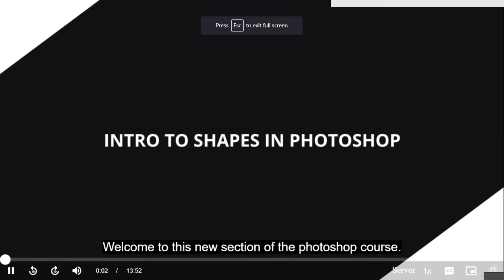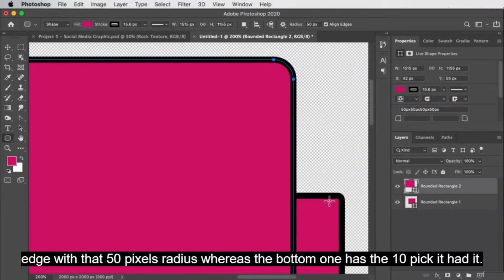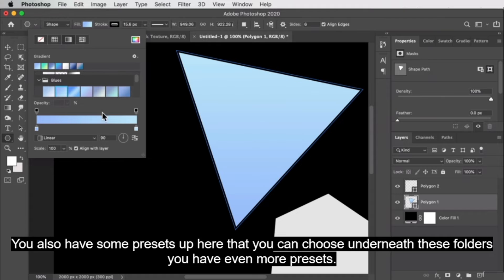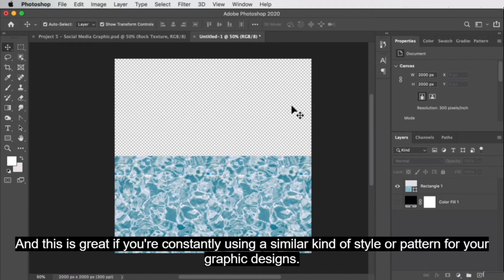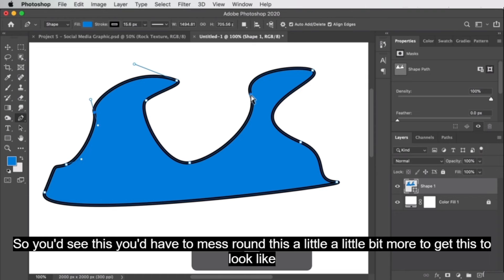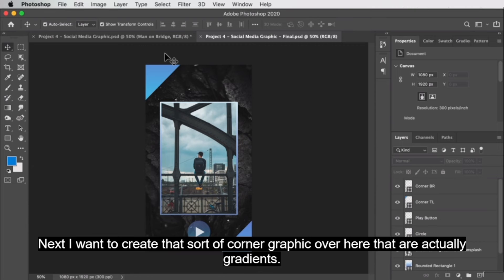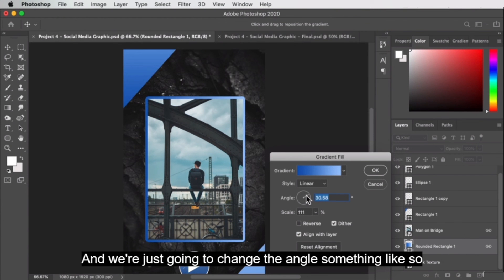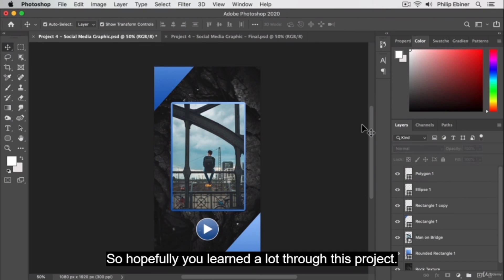SHAPES in Adobe Photoshop (അഡോബ് ഫോട്ടോഷോപ്പിൽ രൂപങ്ങൾ)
Life, people, Nature & all bout Entertainment
Adobe Photoshop is a raster graphics editor developed and published by Adobe Inc. for Windows and macOS. It was originally created in 1988 by Thomas and John Knoll. Since then, the software has become the industry standard not only in raster graphics editing, but in digital art as a whole. The software's name is often colloquially used as a verb (e.g. "to photoshop an image", "photoshopping", and "photoshop contest")[5] although Adobe discourages such use.[6] Photoshop can edit and compose raster images in multiple layers and supports masks, alpha compositing and several color models including RGB, CMYK, CIELAB, spot color, and duotone. Photoshop uses its own PSD and PSB file formats to support these features. In addition to raster graphics, Photoshop has limited abilities to edit or render text and vector graphics (especially through clipping path for the latter), as well as 3D graphics and video. Its feature set can be expanded by plug-ins; programs developed and distributed independently of Photoshop that run inside it and offer new or enhanced features.

Photoshop's naming scheme was initially based on version numbers. However, in October 2002 (following the introduction of Creative Suite branding), each new version of Photoshop was designated with "CS" plus a number; e.g., the eighth major version of Photoshop was Photoshop CS and the ninth was Photoshop CS2. Photoshop CS3 through CS6 were also distributed in two different editions: Standard and Extended. With the introduction of the Creative Cloud branding in June 2013 (and in turn, the change of the "CS" suffix to "CC"), Photoshop's licensing scheme was changed to that of software as a service subscription model. Historically, Photoshop was bundled with additional software such as Adobe Image Ready, Adobe Fireworks, Adobe Bridge, Adobe Device Central and Adobe Camera RAW.

Photoshop was developed in 1987 by two brothers Thomas and John Knoll, who sold the distribution license to Adobe Systems Incorporated in 1988. Thomas Knoll, a Ph.D. student at the University of Michigan, began writing a program on his Macintosh Plus to display grayscale images on a monochrome display. This program (at that time called Display) caught the attention of his brother John, an Industrial Light & Magic employee, who recommended that Thomas turn it into a full-fledged image editing program. Thomas took a six-month break from his studies in 1988 to collaborate with his brother on the program. Thomas renamed the program ImagePro, but the name was already taken.[8] Later that year, Thomas renamed his program Photoshop and worked out a short-term deal with scanner manufacturer Barneyscan to distribute copies of the program with a slide scanner; a "total of about 200 copies of Photoshop were shipped" this way.[9][10]

During this time, John traveled to Silicon Valley and gave a demonstration of the program to engineers at Apple and Russell Brown, art director at Adobe. Both showings were successful, and Adobe decided to purchase the license to distribute in September 1988.[8] While John worked on plug-ins in California, Thomas remained in Ann Arbor writing code. Photoshop 1.0 was released on February 19, 1990, for Macintosh exclusively.[11][12] The Barneyscan version included advanced color editing features that were stripped from the first Adobe shipped version. The handling of color slowly improved with each release from Adobe and Photoshop quickly became the industry standard in digital color editing. At the time Photoshop 1.0 was released, digital retouching on dedicated high-end systems (such as the Scitex) cost around $300 an hour for basic photo retouching. The list price of Photoshop 1.0 for Macintosh in 1990 was $895.

Photoshop was initially only available on Macintosh. In 1993, Adobe chief architect Seetharaman Narayanan ported Photoshop to Microsoft Windows. The Windows port led to Photoshop reaching a wider mass market audience as Microsoft's global reach expanded within the next few years.[15] On March 31, 1995, Adobe purchased the rights for Photoshop from Thomas and John Knoll for $34.5 million so Adobe would no longer need to pay a royalty for each copy sold